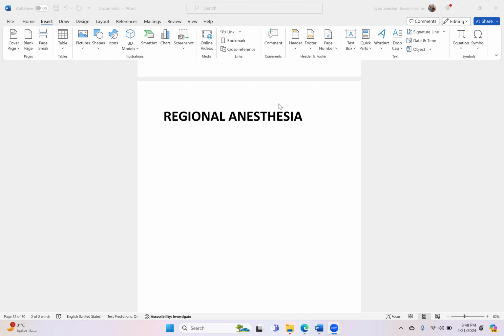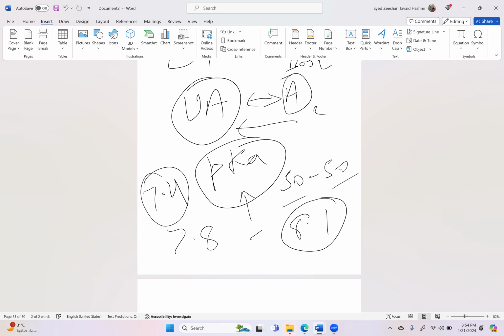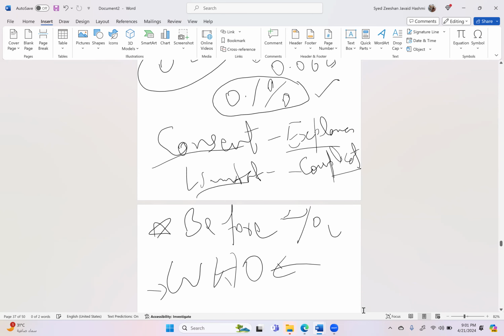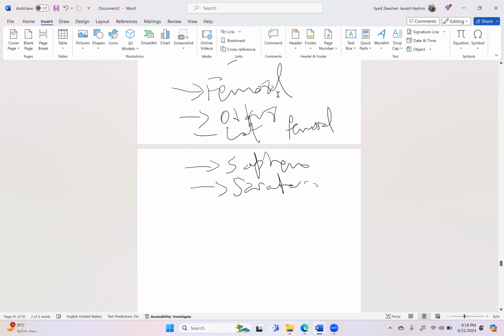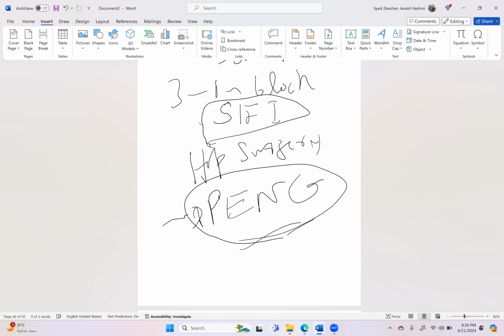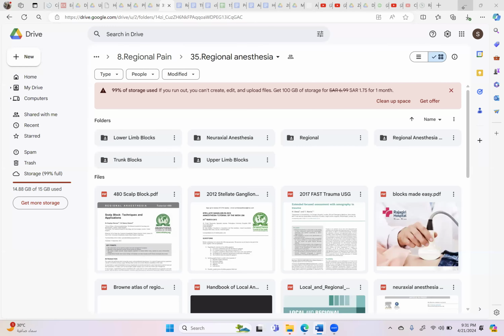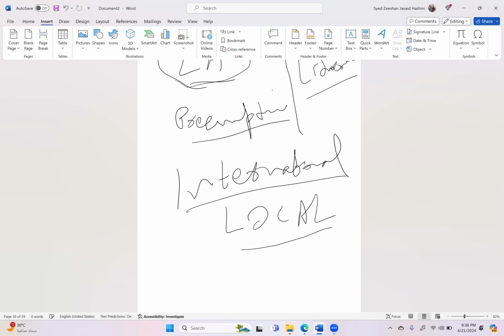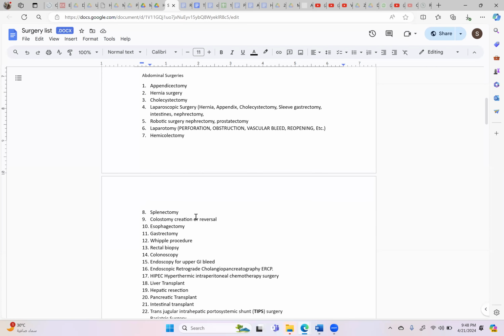Chatterbox Series: Regional Anesthesia